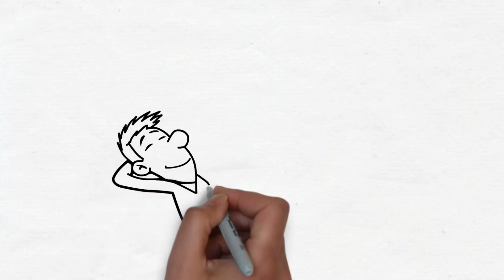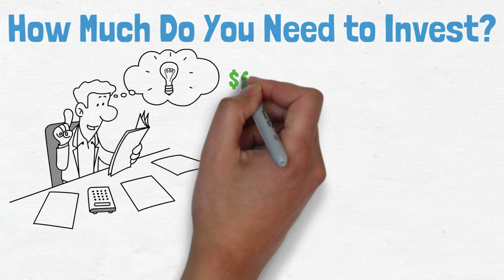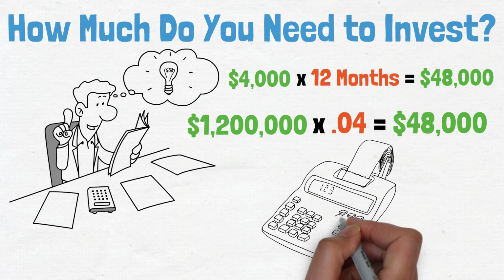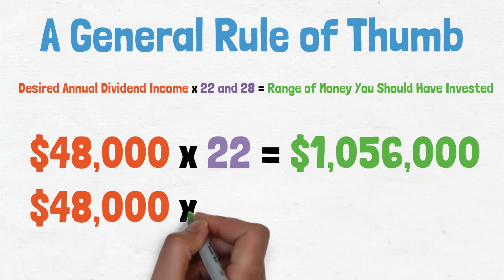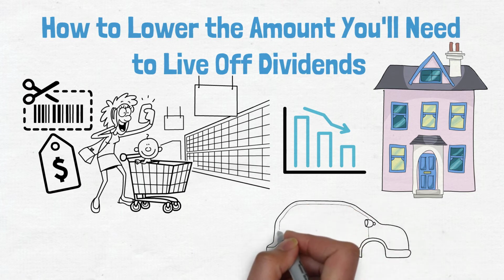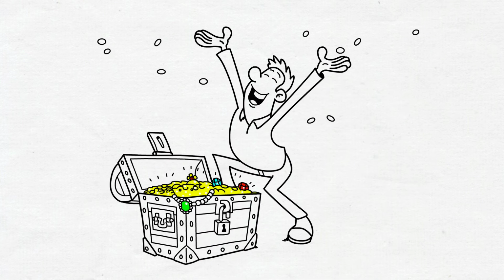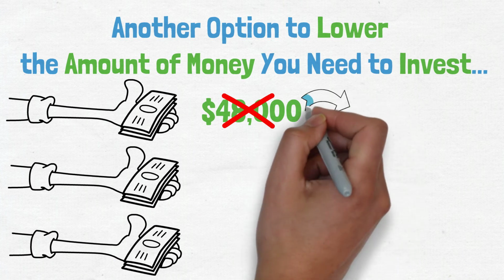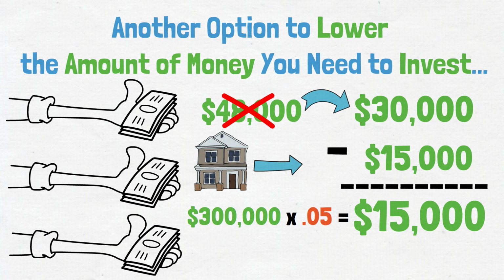What is the LOWEST Amount You Need to Live Off Dividends?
Let’s look at how to live off dividends. We’ll talk about how much money you need to live off dividend investing. If you're wanting to learn all about dividend passive income and the fastest way to live off dividends then this video is for you. So with out further ado, let’s look at the lowest amount of money you have to have invested in order for you to live off of dividends.

On this channel, I’ll show you how to make money on autopilot. I’ll give you side hustle ideas and business ideas, as well as how to make money online. If you want to earn money while you sleep, then this channel is for you! We'll also talk about dividend investing and retirement planning. You won't want to miss it!

163